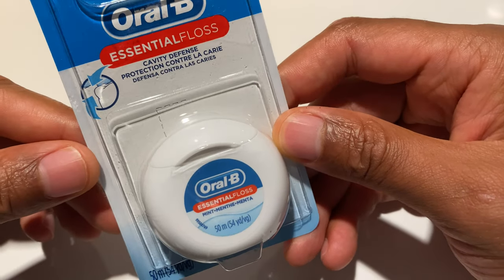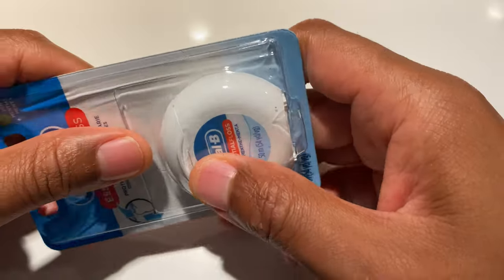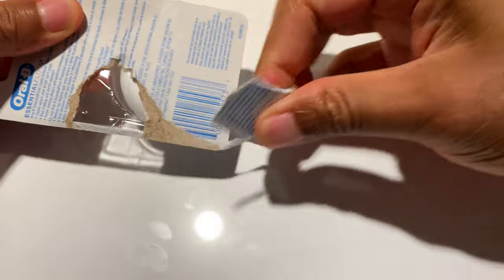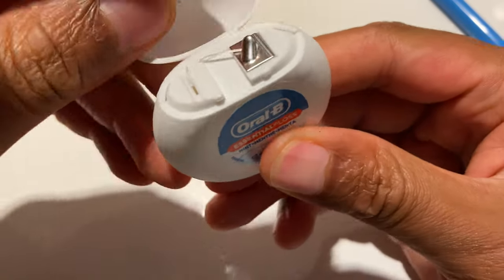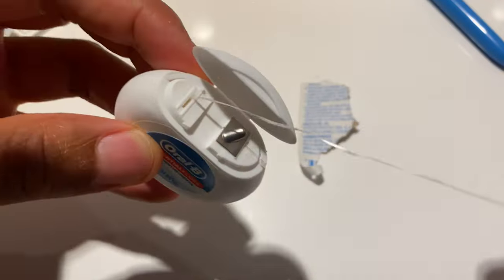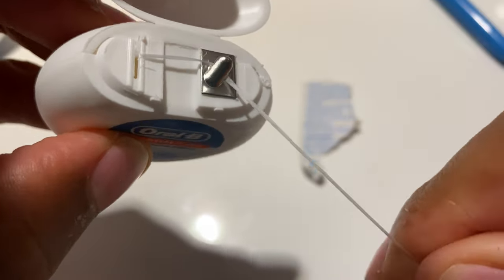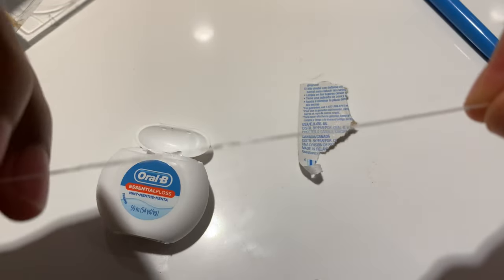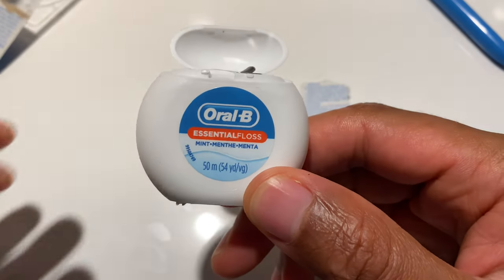Oral B Essential Floss Unboxing in ASMR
Today I am Unboxing oral B Floss in ASMR

Equipment I Use:
Microphone: Blue Yeti
Headphones: Bose QuietComfort 35 II Wireless Bluetooth Headphones
Camera: Sony A7riii